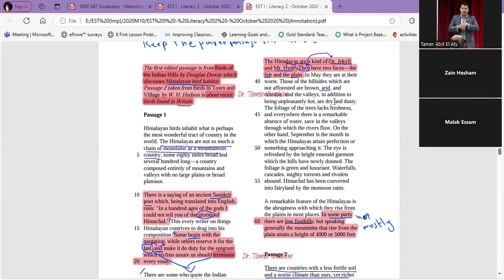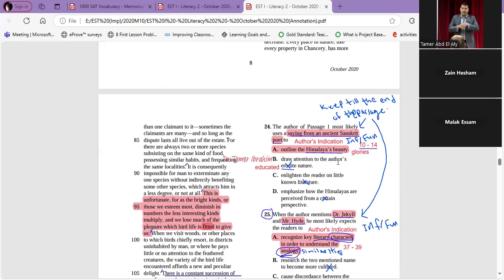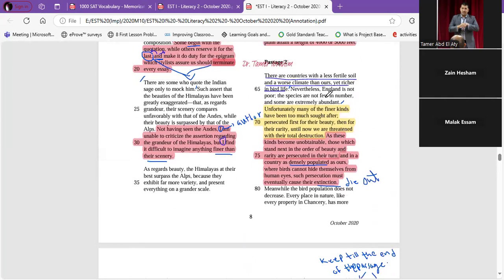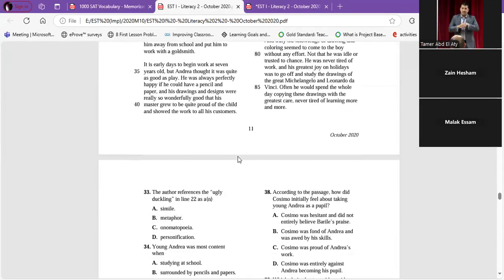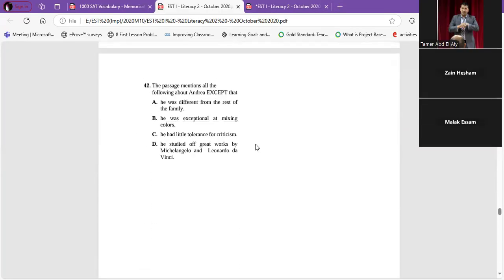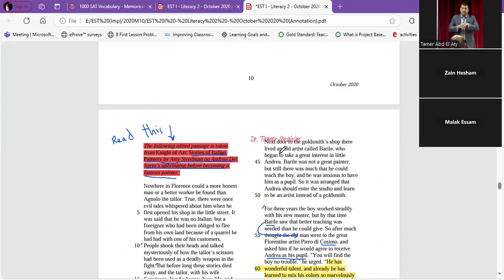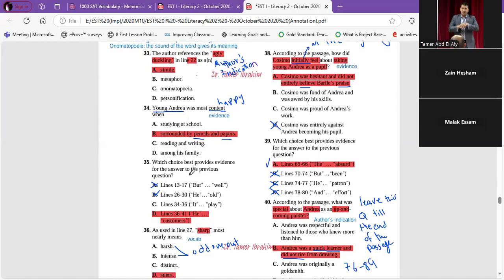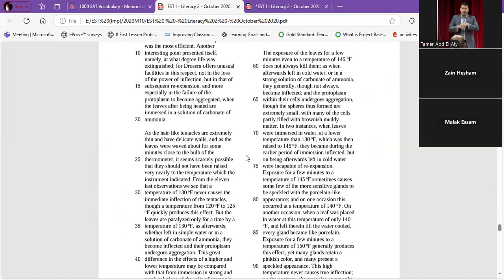EST Advanced 5th Session